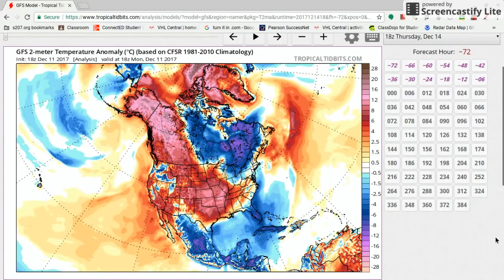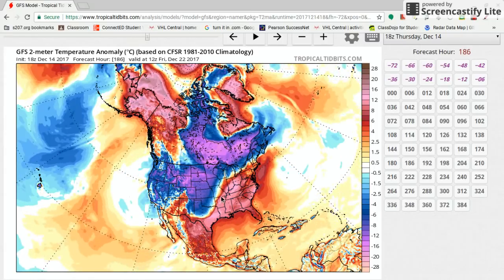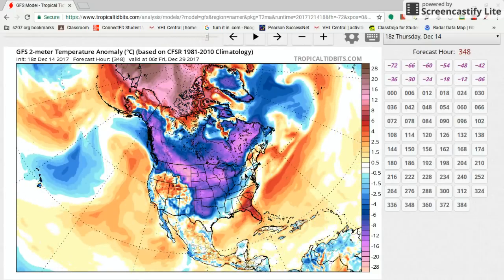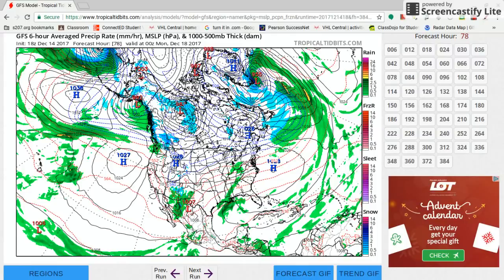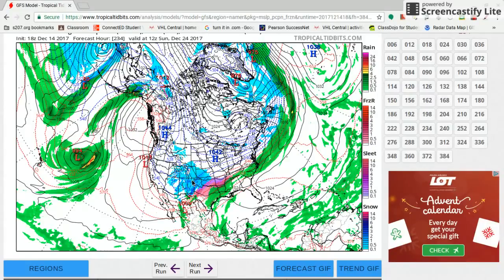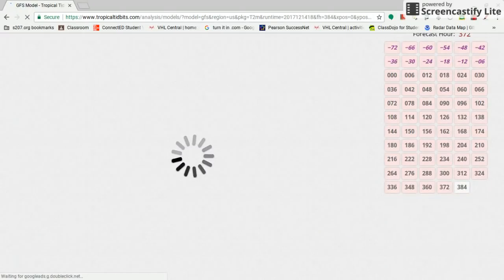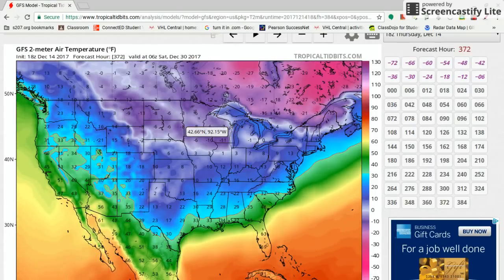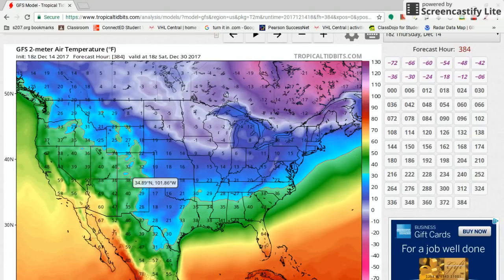Why The Upcoming Pattern Change Could Bring Massive Snowstorms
There is some exciting changes going to happen through out the course of the next couple of weeks. First off there will be a warm up across much of the country, yet that is not the main story. The main story comes from the fact that the cold air invading the USA after the warm air comes through will be pushing the warm air out. The warm air though won't give up and they fight back and forth creating a barraclinic zone. It is in this zone that storms favor to ride in and depending where it sets up is where the storm will ride through. These storms then could pack a major impact on the USA.